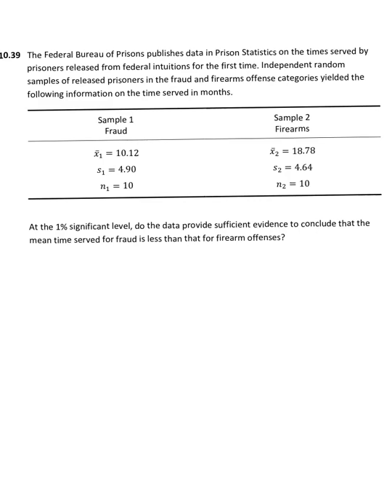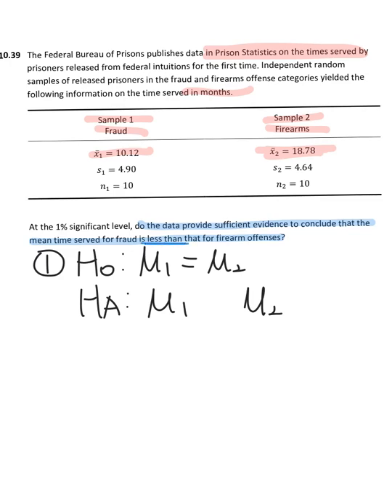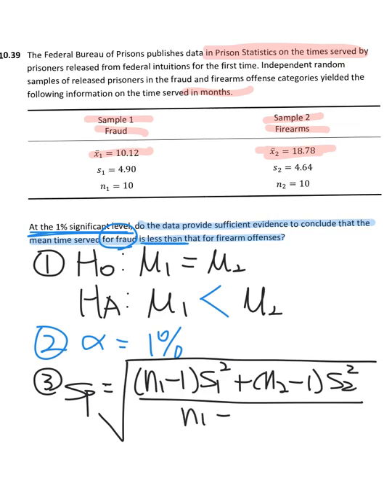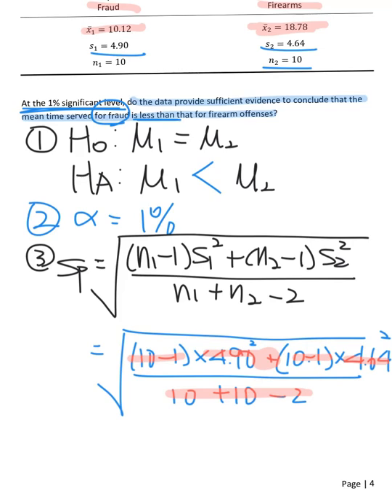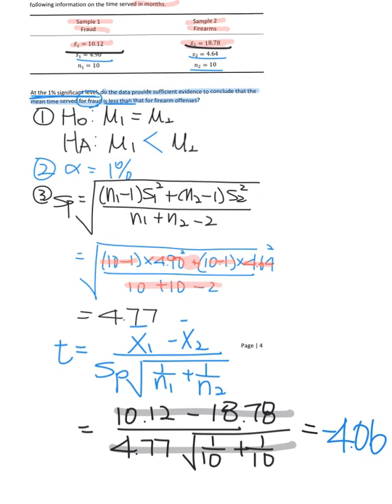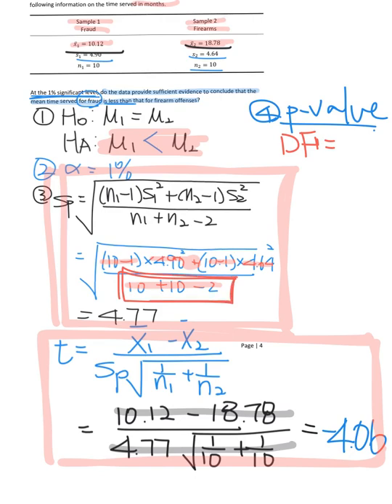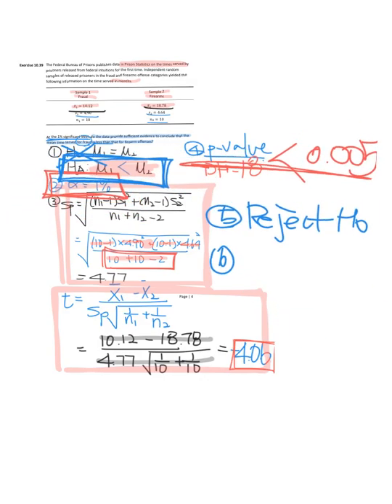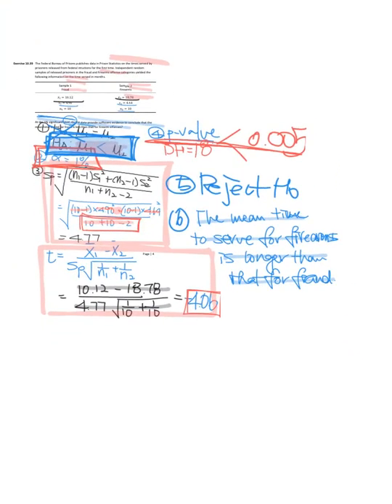UAFS Uhm STAT2503 Chapter 10 Ex 10.39